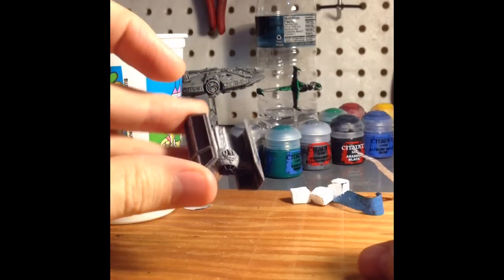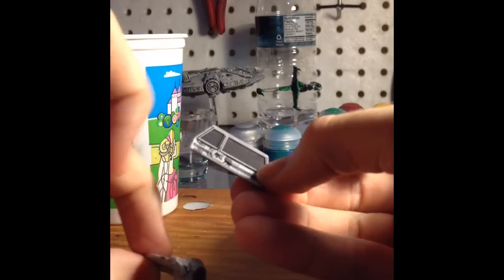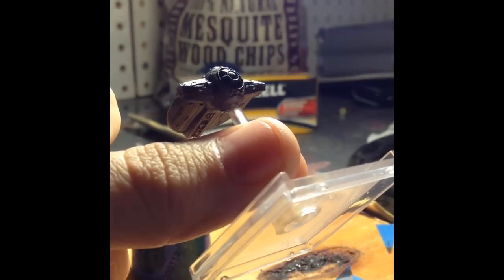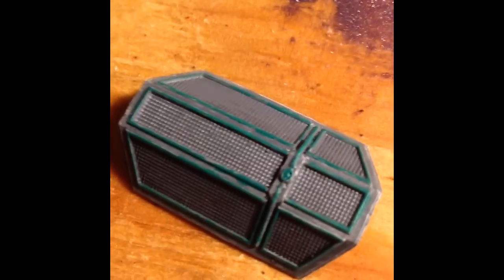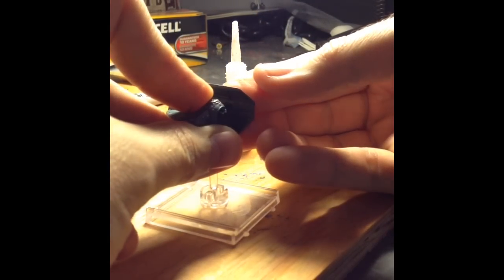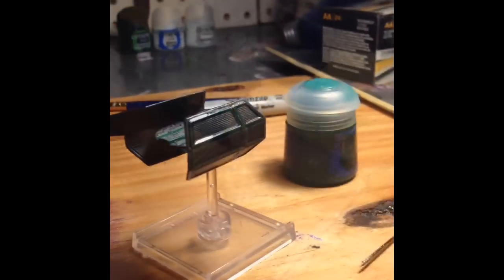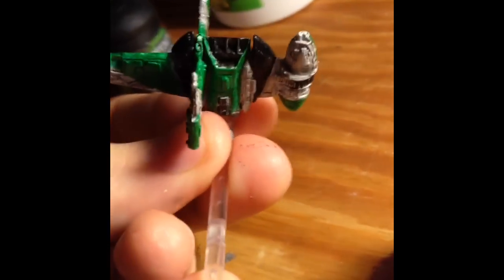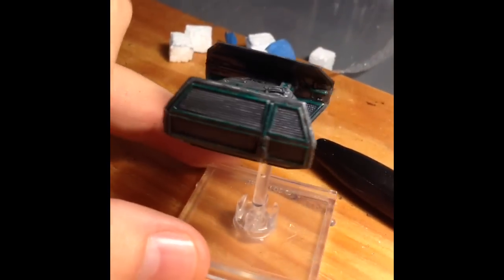Painting an TIE Advanced : from the game X-Wing Miniatures Game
Custom paint job for a TIE Advanced for Star Wars X-Wing Miniatures Game.  Let me know what you think.